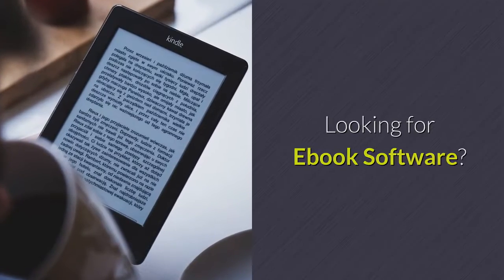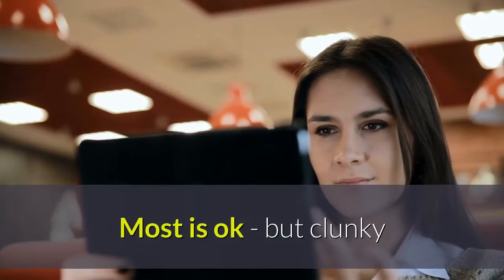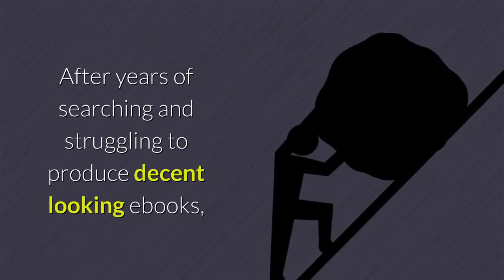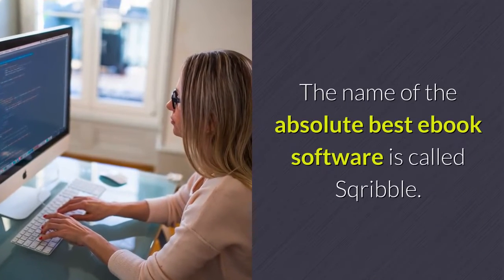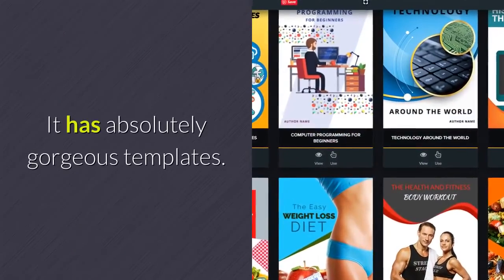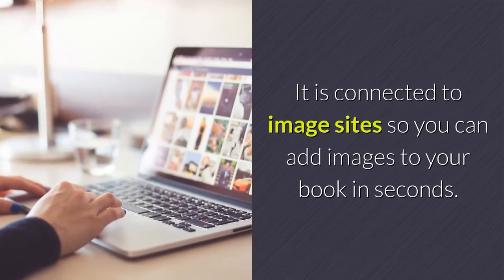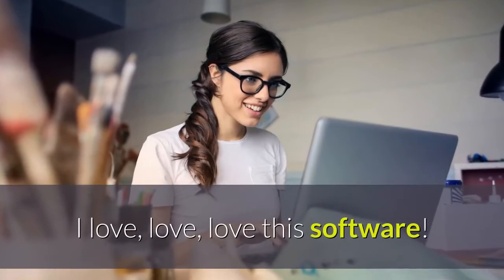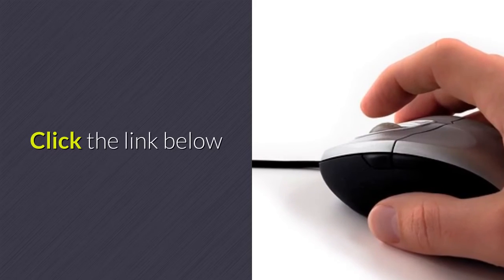Ebook Software - How to Create an Ebook with Sqribble Ebook Software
More Information about how to make an ebook software:

The Top 10 Most Useful Ebook Writing Software - PublishDrive
Aug 18, 2017 - A comprehensive list of the best ebook writing software available at the moment to fit every aspect of your book making needs.

Best eBook Creator Software of 2018 - Make and Publish Books
Best eBook Creators of 2018. Jessica Richards ·. Education Software & Printing Senior Writer. Updated Aug 3, 2018. We maintain strict editorial integrity when ...

13 Useful Software's Help You to Create Your First E-book

Amazon.com: Ultimate eBook Creator - eBook Creation Software ...
Amazon.com: Ultimate eBook Creator - eBook Creation Software MOBI, EPUB, Word, PDF - format eBooks and print books for Amazon Kindle self publishing, ...

calibre: The one stop solution for all your e-book needs. Comprehensive e-book software.
‎Download · ‎About Calibre · ‎Demo · ‎Help

Top 10 EBook Creation Software for EBook Writers & Publishers _
Creating eBooks can be really a pie
List of E-book software - Wikipedia
Ebooks software is basically what the term suggests – software that facilitates the creation of ebooks. Besides ebooks, users also create digital scrapbooks, ...

An e-reader, also called an e-book reader or e-book device, is a mobile electronic device that is ... The Rocket eBook was the first commercial e-reader and several others were introduced around 1998, but did not gain widespread acceptance.
‎Overview · ‎History · ‎Popular e-readers

The following tables detail e-book reader software for the Android operating system.
‎Software reading systems · ‎File formats supported · ‎Edit-tool features

An electronic book is a book publication made available in digital form, consisting of text, NuvoMedia released the first handheld e-reader, the Rocket eBook. SoftBook launched its SoftBook reader. This e-reader, with expandable storage, ...
‎Terminology · ‎History · ‎Formats · ‎Comparison to printed ...

how to create an ebook with Sqribble software

People who watched this video:

Also searched online for:

Searches related to ebook software
creativist ebook software
kindle ebook creator software
ebook creation software mac
calibre software
ebook creator mac
ebook pdf creator
ebook maestro pro